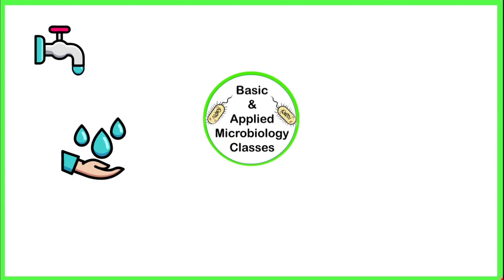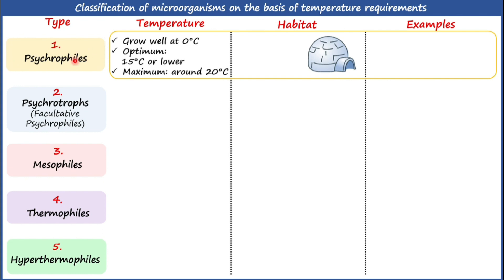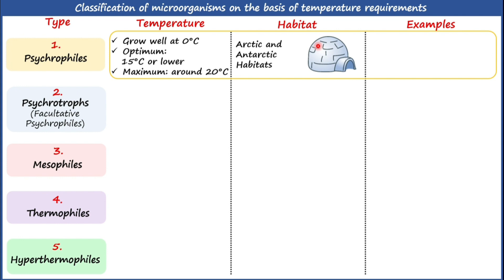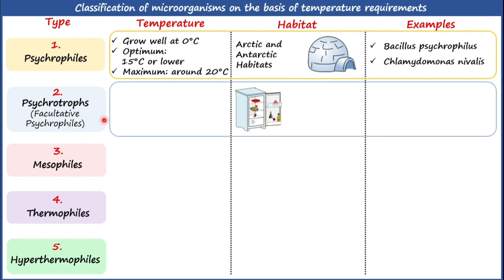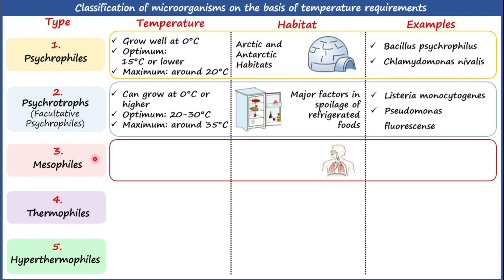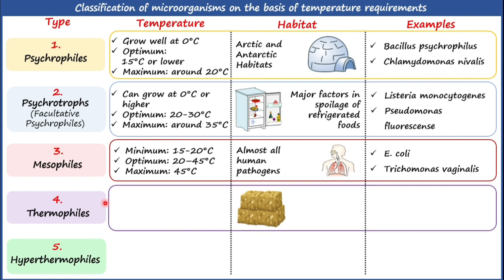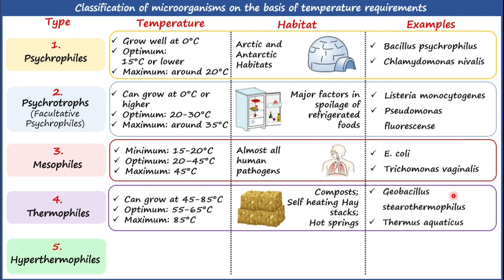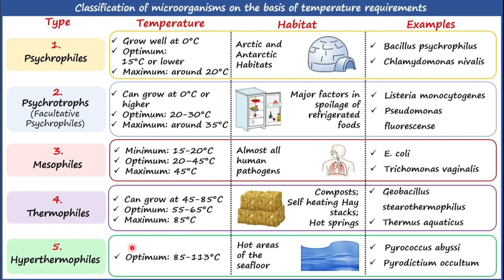Classification of microorganisms on the basis of temperature requirements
This video covers classification of microorganisms  in 5 different types based on temperature requirements.